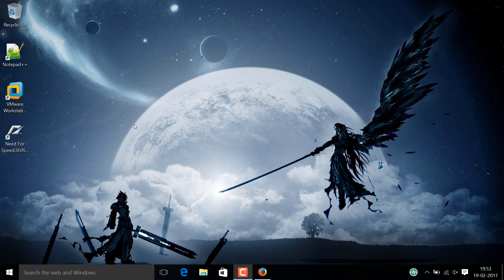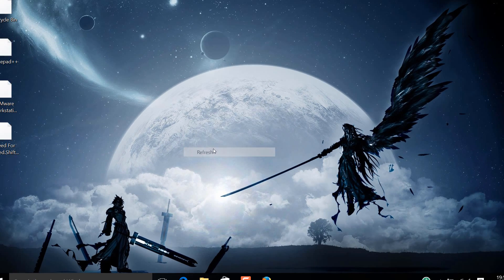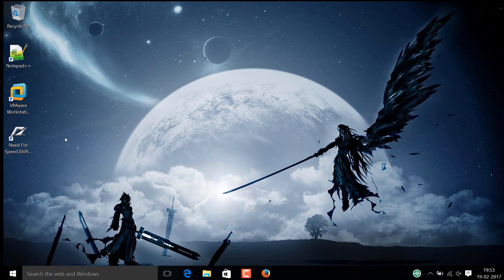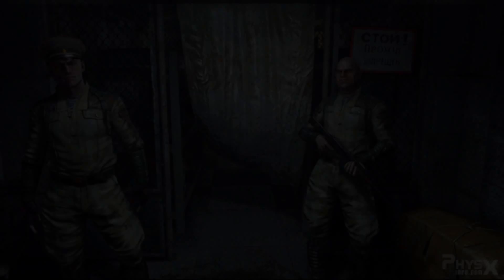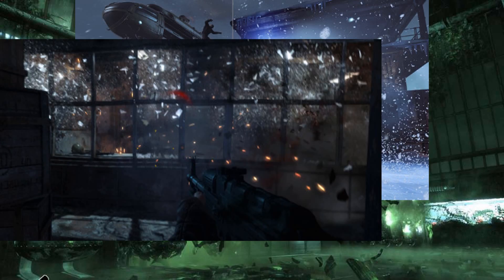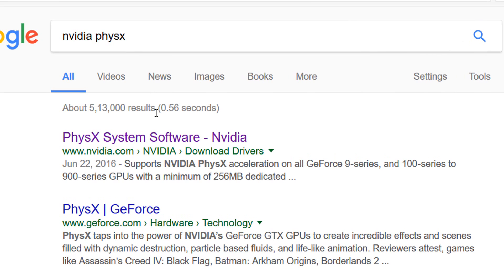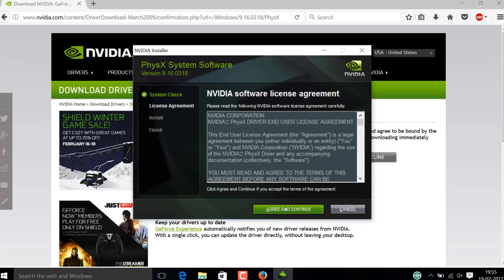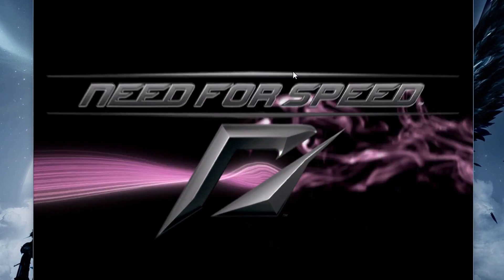How to fix PhysxLoader.dll is missing | Easy and Official Fix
Program can't start?
PhysxLoader.dll is missing from your computer?
NFS Shift isn't starting because of this???

Well, this video is just made for you then. Just follow the steps that I show you and BANG... Your problem is solved very easily.